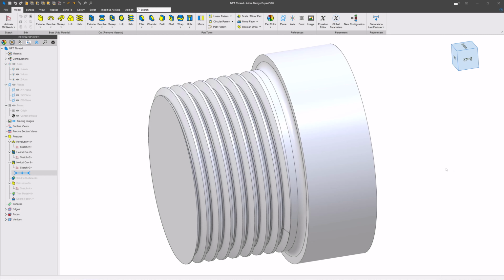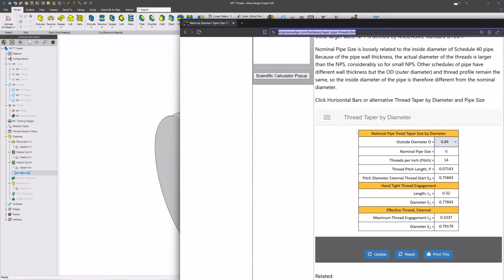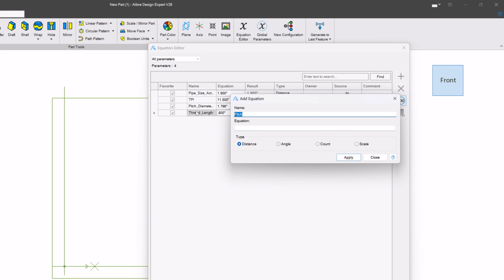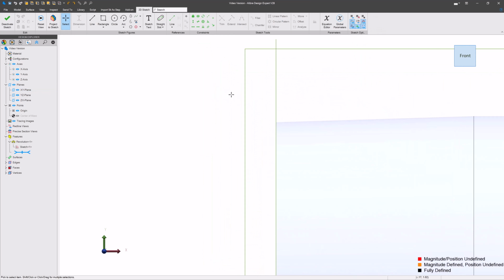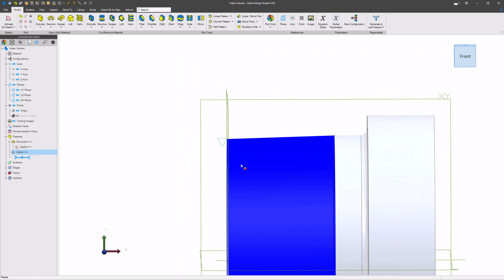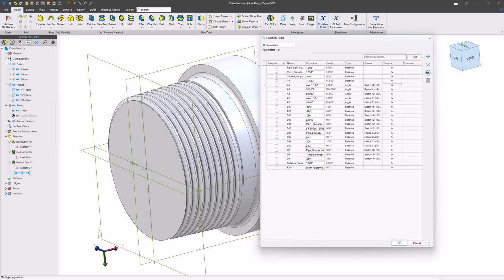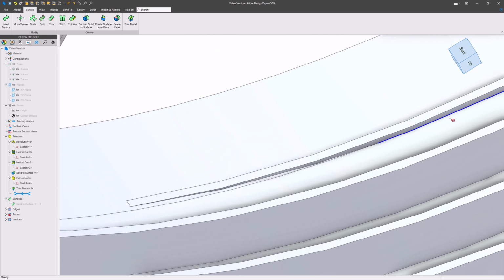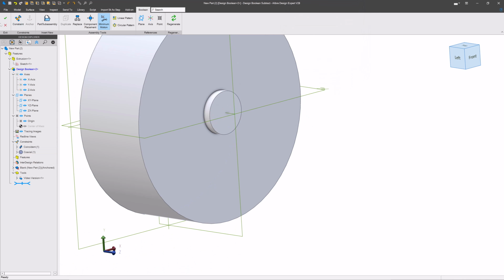Physical NPT Threads in Alibre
The Alibre Hole tool provides cosmetic NPT threads- here is a way to model NPT threads and have a template for threading.